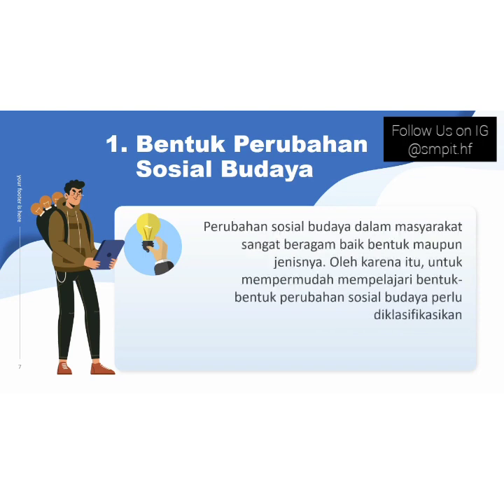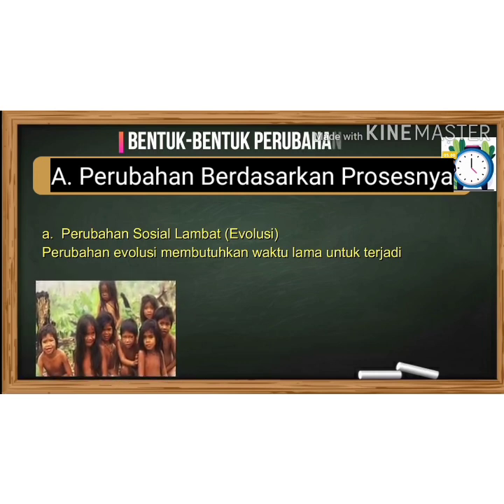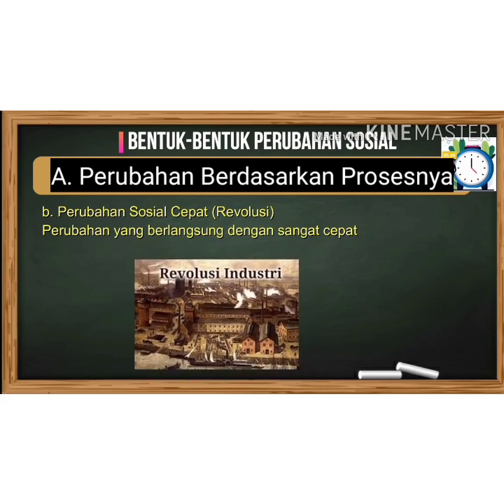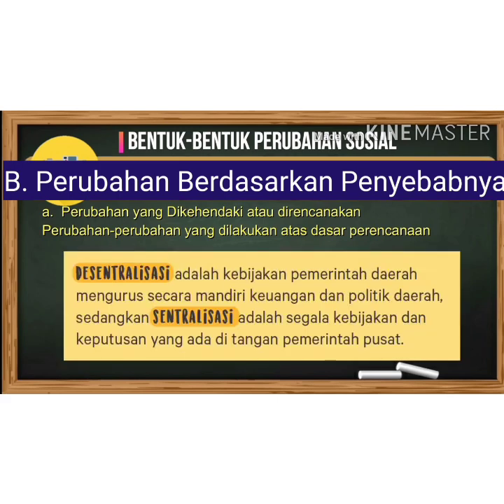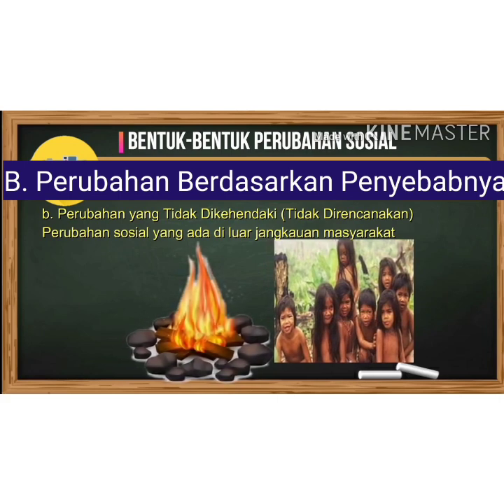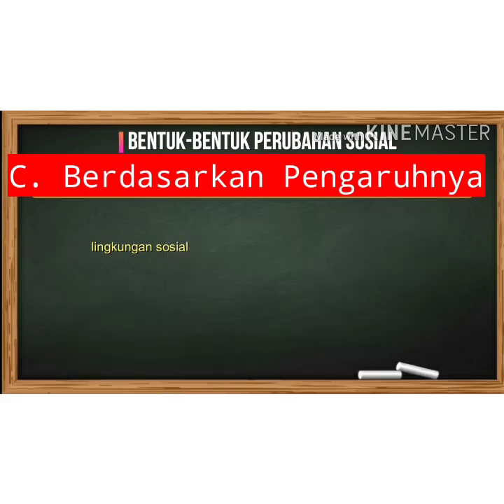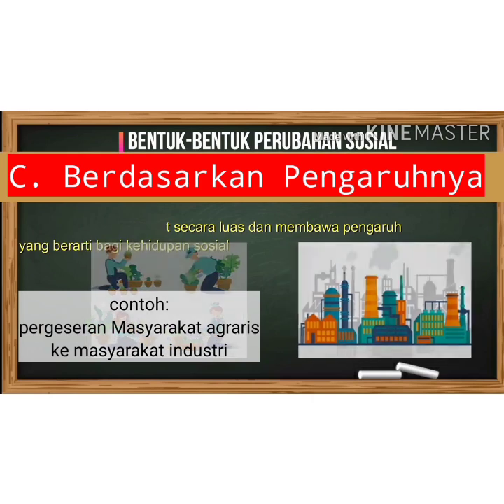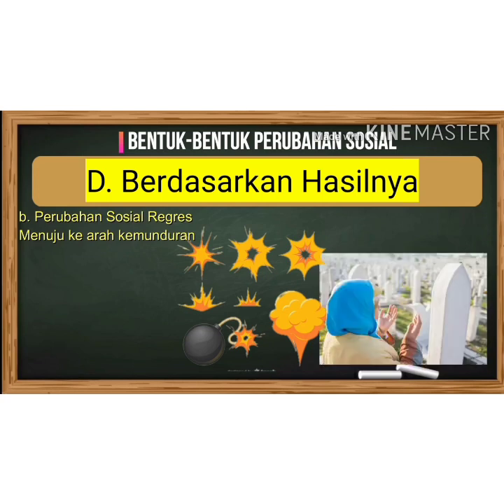11 Agustus 2023(3)